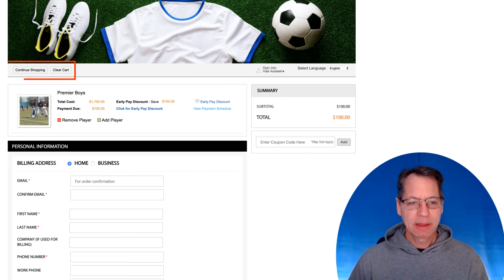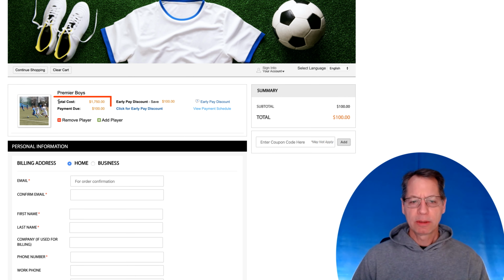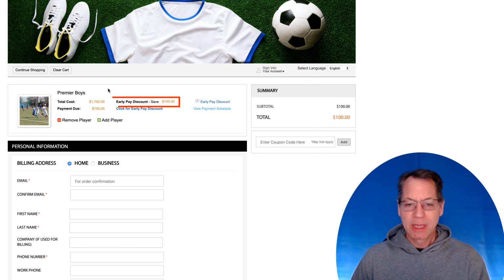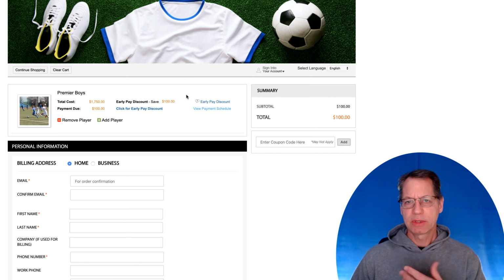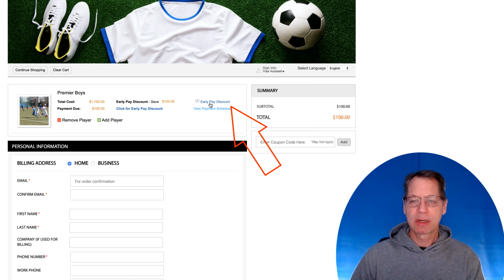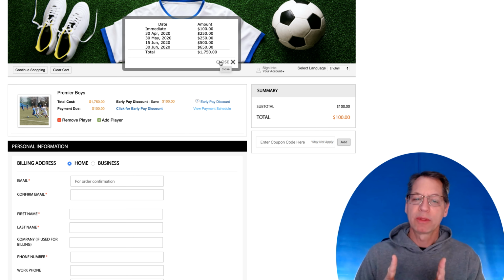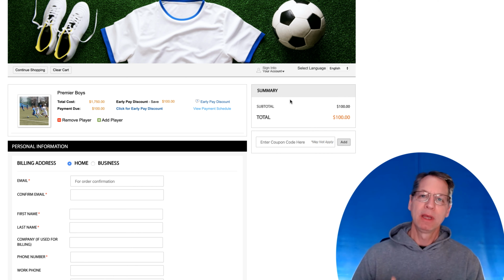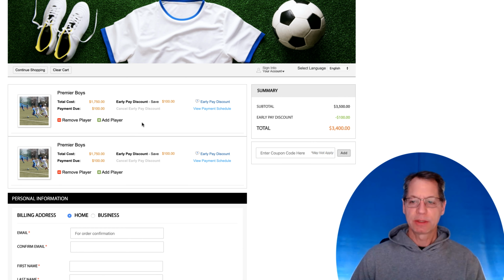Order Page - Soccer Club Optimized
Your order page is the most critical part of the entire checkout process so it needs to be the best page in the process. The SocrPro soccer billing system has an optimized order page made perfectly for the unique needs of a soccer club.